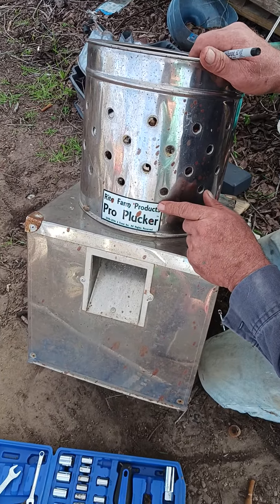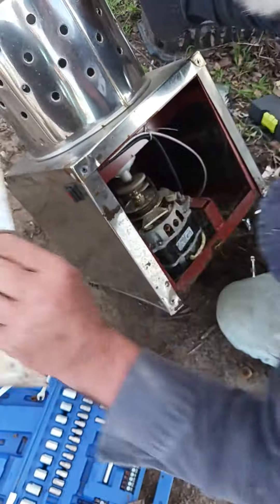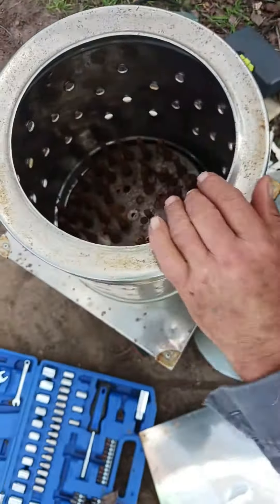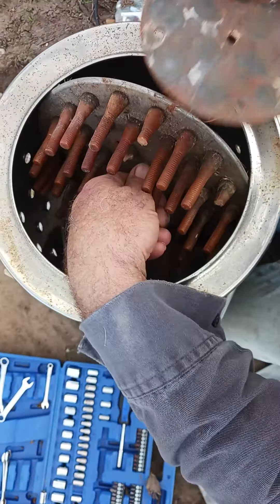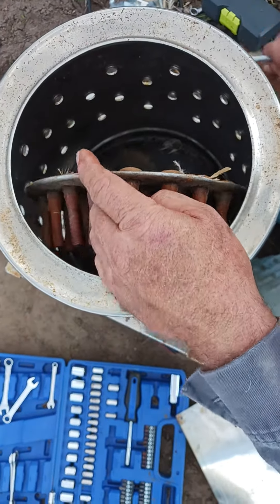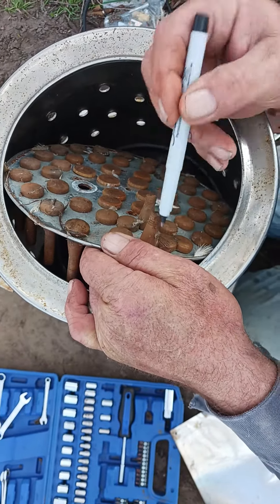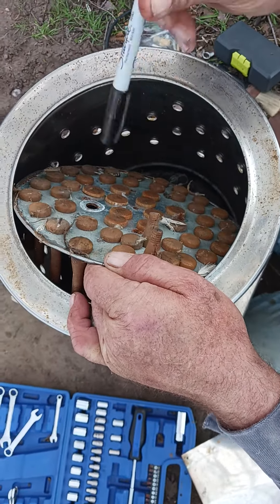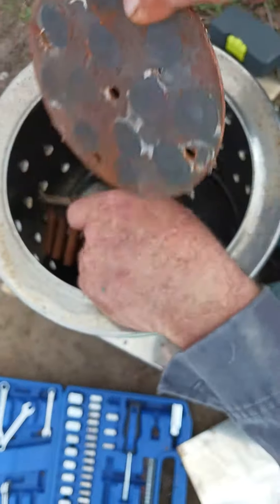How to change fingers in Rite Farm small plucker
Ok the video sucks pretty bad but it was a trial getting to the point the video was even thought of :)
Basically you just take out the center bolt in the bottom finger plate and flip the machine over to loosen it. It will fall right out and from there you can access the other 4 bolts.
Using your wife's best kitchen knife and surprisingly enough one with a serrated edge will quickly cut the bottom off the old fingers.
Using 2 small vice grips by clamping plate close to rim allows easier access to the fingers while cutting them free. Add what you can then drop one vice grip, rotate the plate, refasten the grip and go again until you have all the plate fingers in.
KEEP IN MIND THE 2 FINGERS THAT GO THE OTHER WAY! You should have them marked but if you did like me you probably used WD-40 on the plate to make pulling the fingers through easier and it has eaten your marker off. In that case another redneck trick is to refer to the video you certainly made of the plate and the 2 opposite pointing fingers and go from there.
NOTE: WCD-40 may not be best choice for lubrication. Maybe Vaseline or mineral oil would be better but you don't want it on the part of the rubber you will be using your channel locks to grab to pull through and greasing each rubber one at a time is slow.
if you want to make old fashioned pickles, salsa and sauerkraut the old fashioned way in small batches!